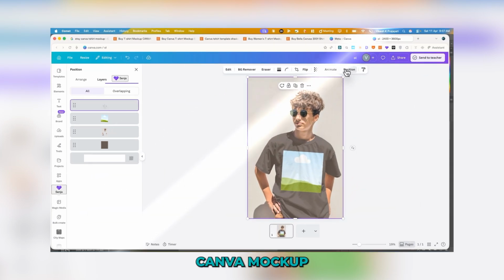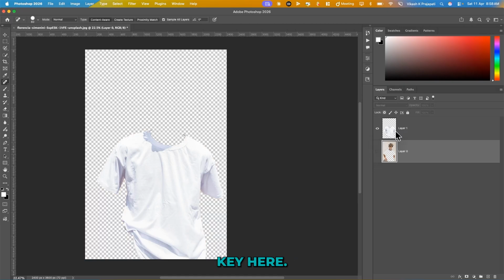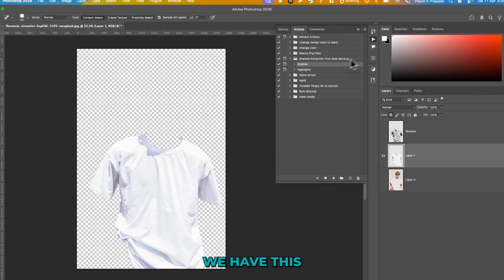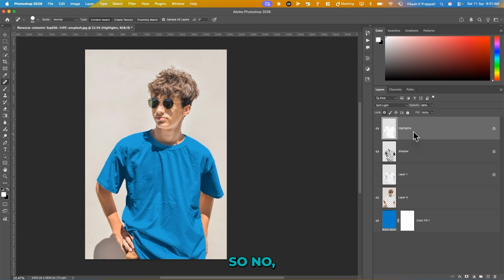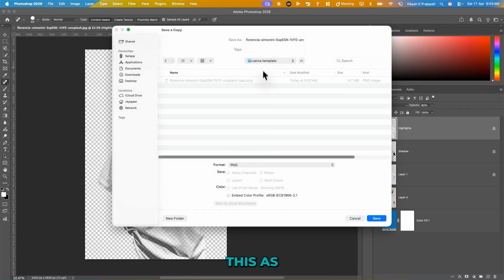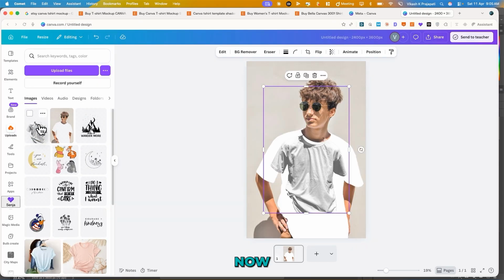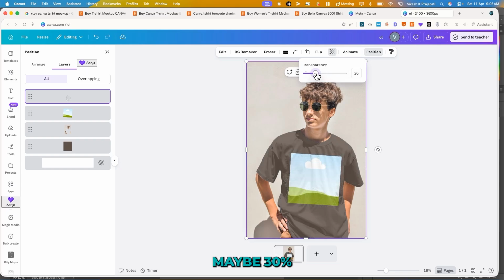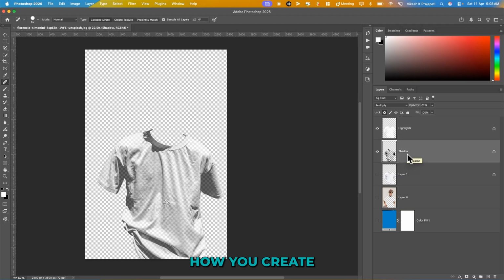How to Create Canva T-Shirt Templates to Sell on Etsy (Step-by-Step for Beginners)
Learn how to create realistic shadow mockups in Canva using a simple Photoshop + Canva workflow.

In this tutorial, you’ll take a plain white t-shirt image, separate shadows, highlights, and textures in Photoshop, and then rebuild it inside Canva to create a high-converting, realistic mockup template.

This method lets you turn flat Canva designs into professional product mockups without relying on expensive tools.

What you’ll learn:
 • How to isolate shadows and highlights in Photoshop
 • How to recreate realistic depth inside Canva
 • How to build better mockups for Etsy, Shopify & print-on-demand

If your mockups look flat, this is the fix.

Timestamp -
00:00 Introduction to Realistic Shadow Mockups
00:19 Selecting the T-Shirt Region in Photoshop
01:10 Extracting the Shadow and Highlights into different Layer with Photoshop Action
02:32 Extracting and Adjusting the Highlight Layer
04:15 Exporting Transparent PNG Files from Photoshop
05:40 Setting Up Canva and Uploading Images
07:10 Assembling the Mockup in Canva
09:06 Finalizing the Canva Template and Other Applications